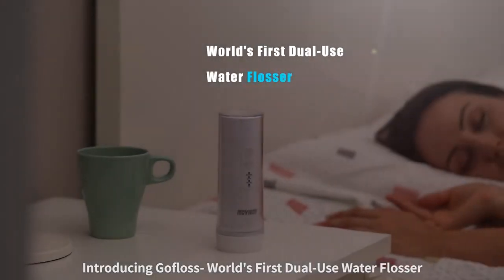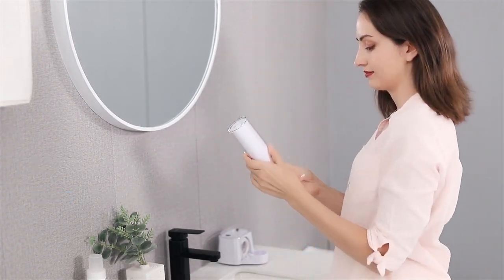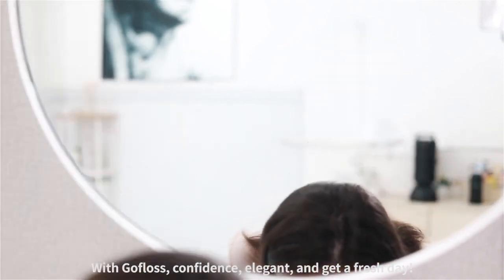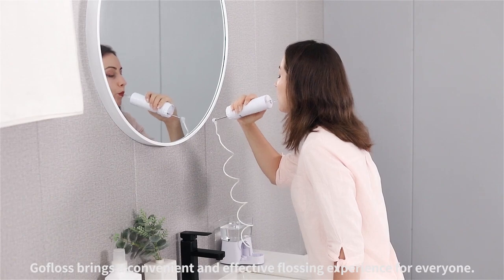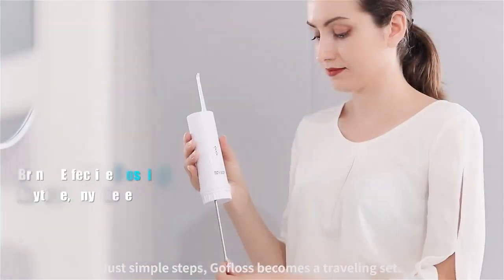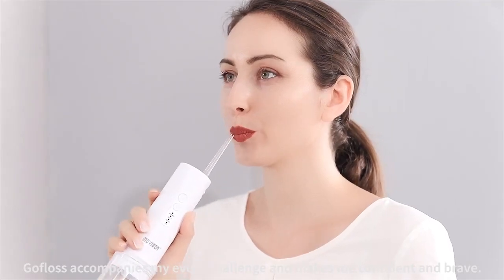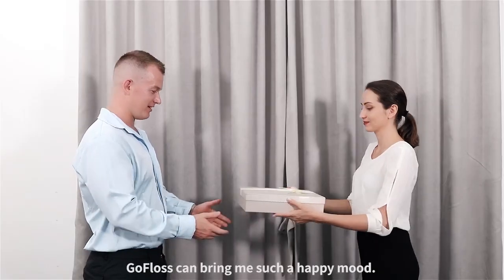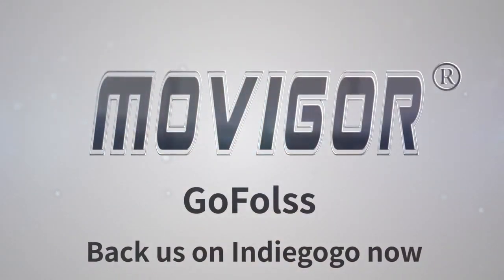Gofloss: The World's First Dual-Use Water Flosser Gofloss is a unique 2-in-1 home | Indiegogo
Gofloss: The World's First Dual-Use Water Flosser
Gofloss is a unique 2-in-1 home & traveling set that brings effective flossing anytime, anywhere. | Indiegogo

Gofloss-World's First Dual-Use Water Flosser

Gofloss is a unique 2-in-1 home & traveling set that brings effective flossing anytime, anywhere.